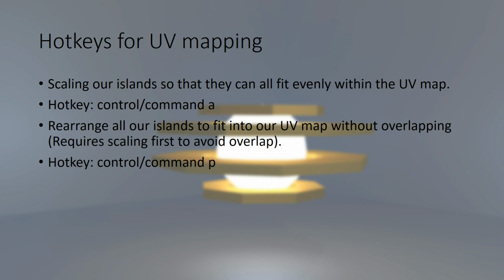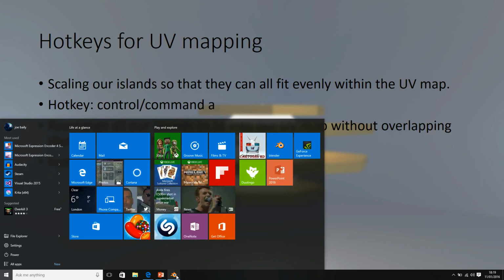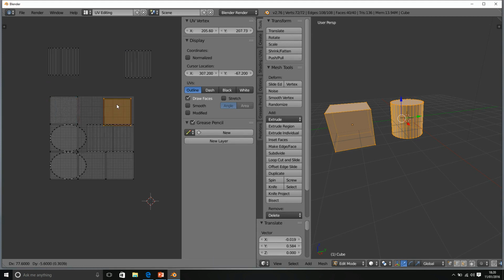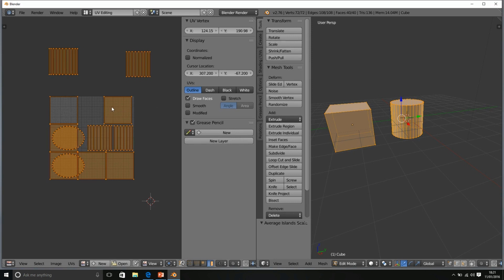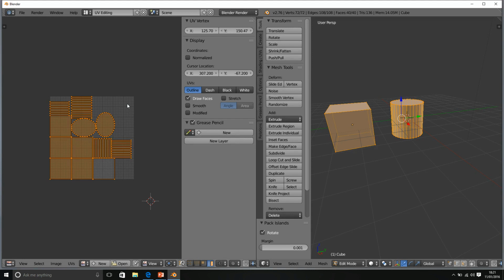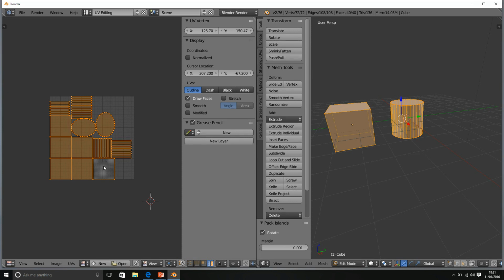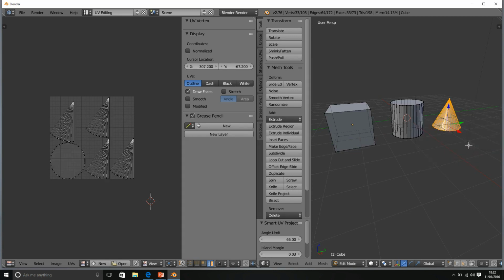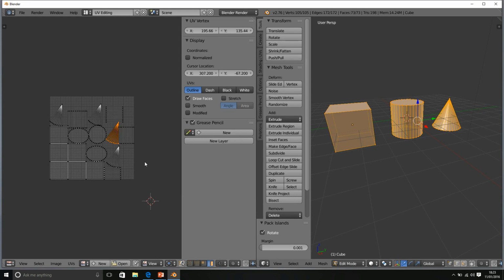178165 137 Hotkeys for UV mapping Learn Blender 3D Become An Artist By Creating Over 50 Models